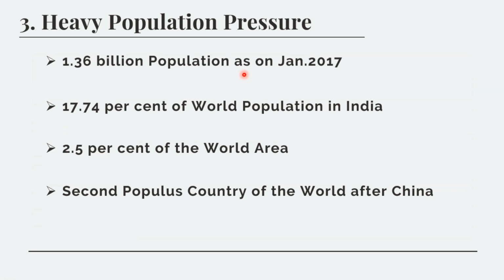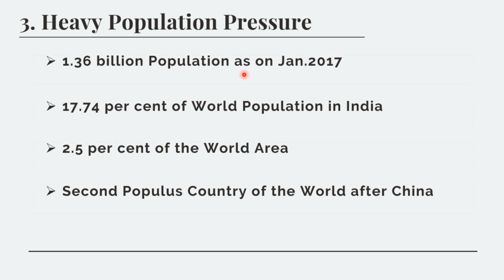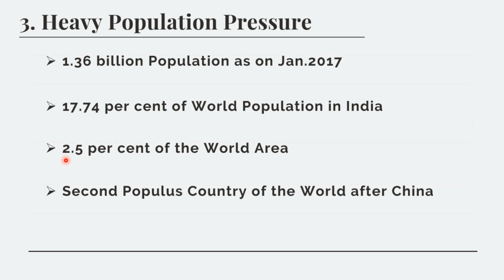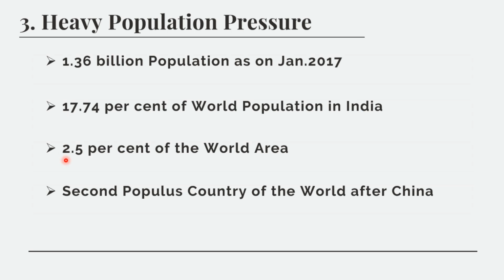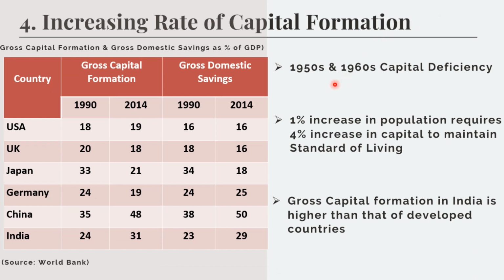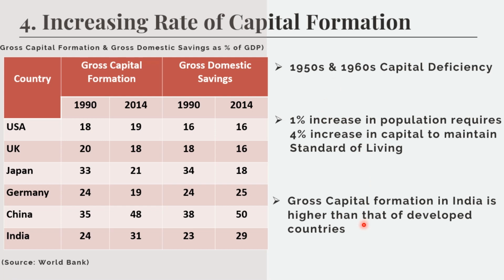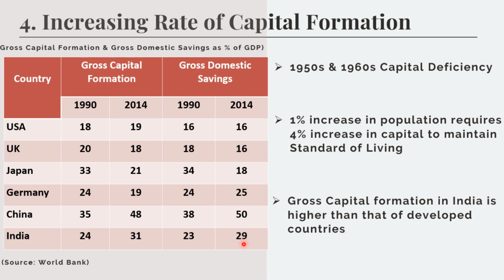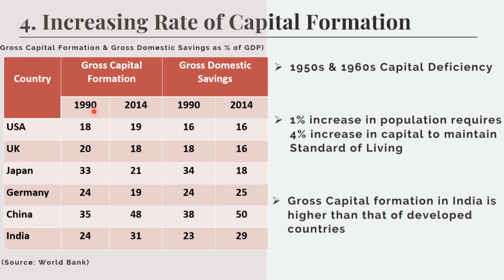Characteristics of Indian Economy Part - 2